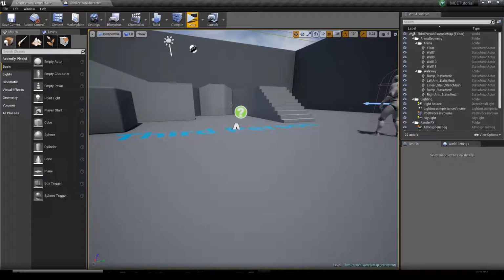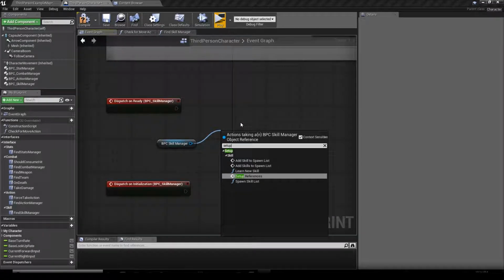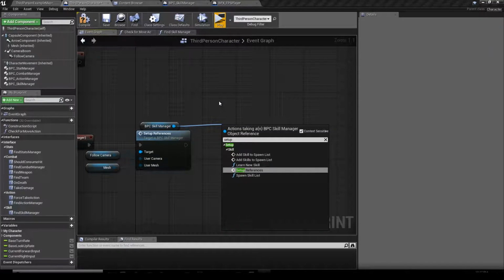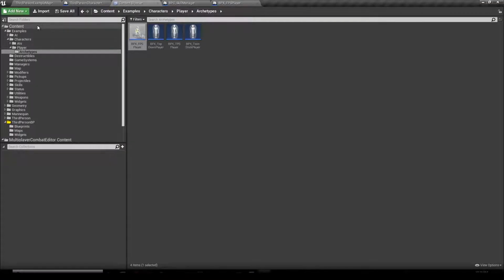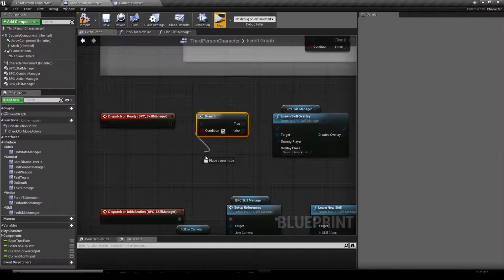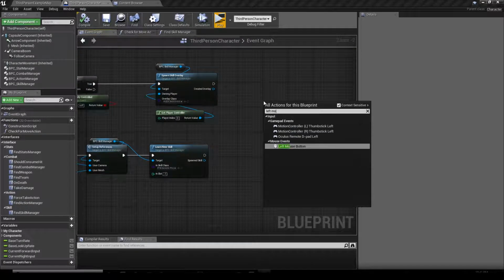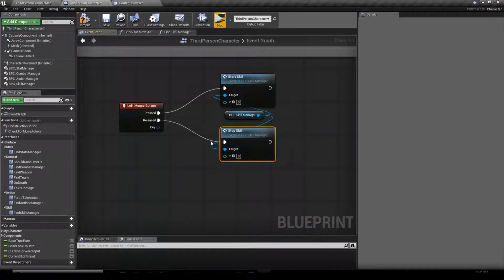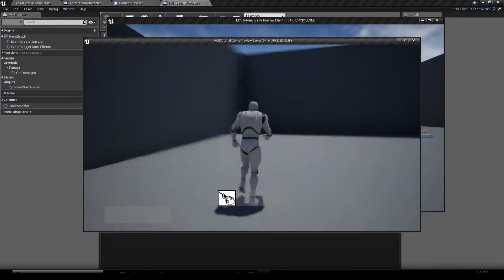Skill Manager #1 Implement | MCE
In this tutorial, we're learning how to implement the Skill Manager on an Actor which makes it able to have handle a list of abilities.